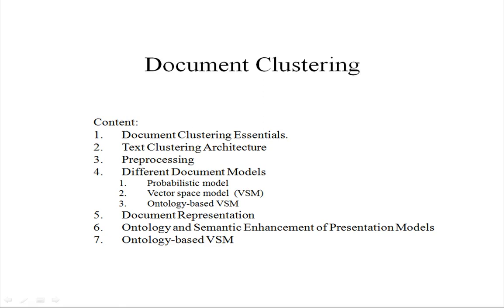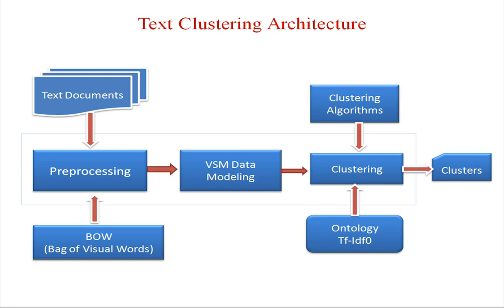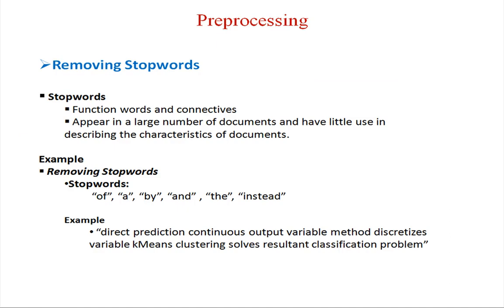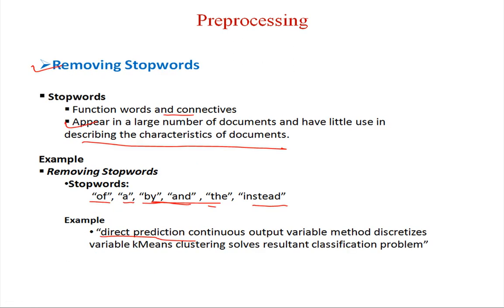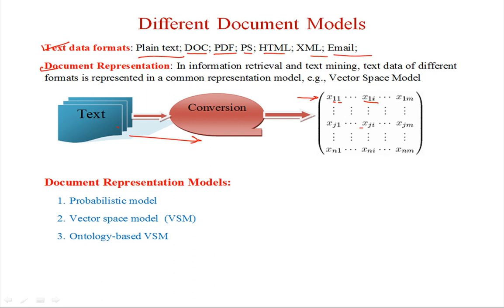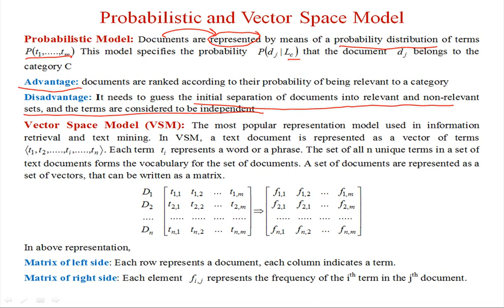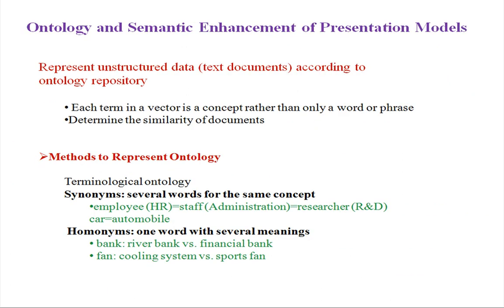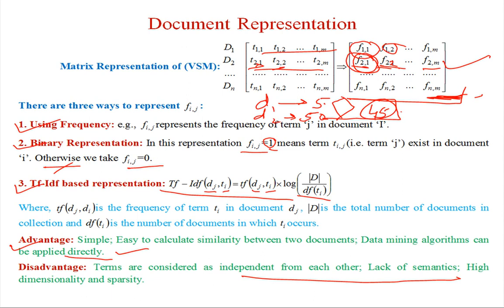Document Clustering 1L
Module Name: Text document clustering